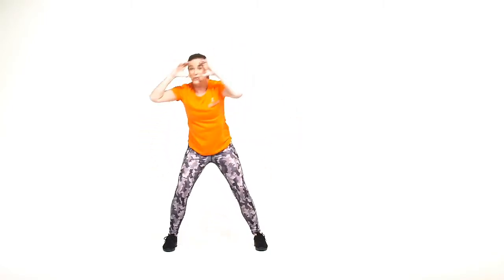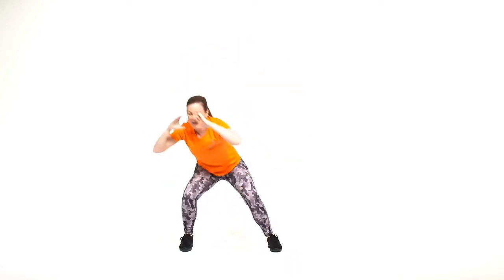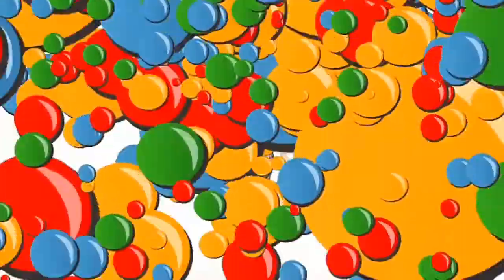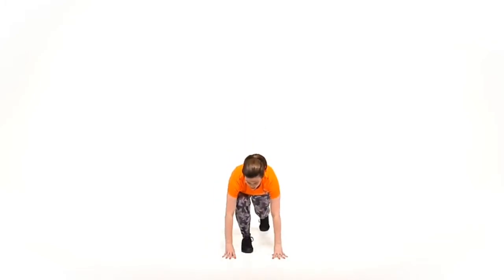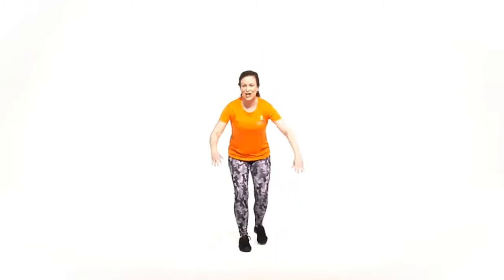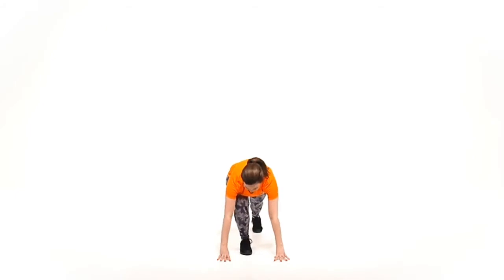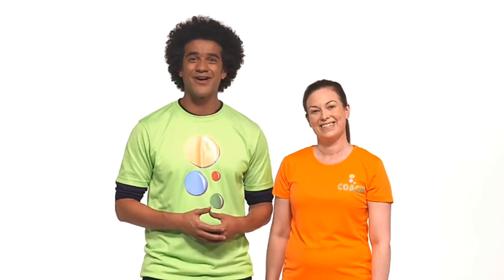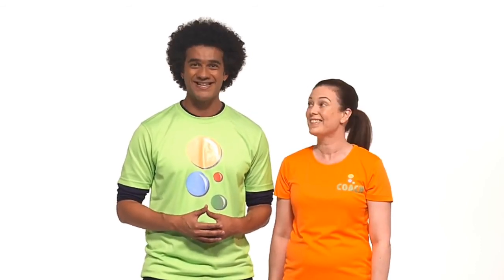Magic Kinder Playground - Safari Moves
Oto mój film nagrany za pomocą DU Recorder. Nagrywanie i transmitowanie ekranu na żywo jest bardzo proste. Pobierz link: